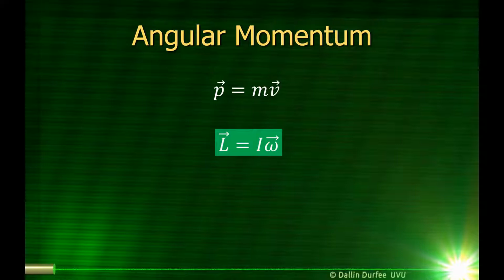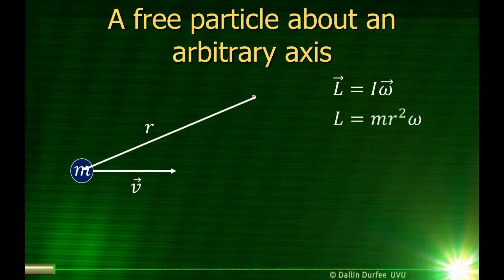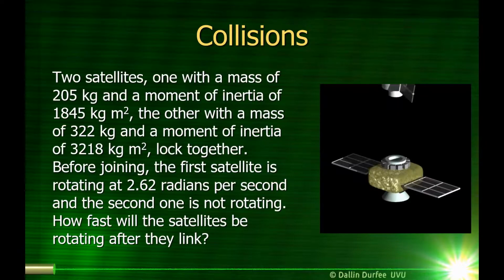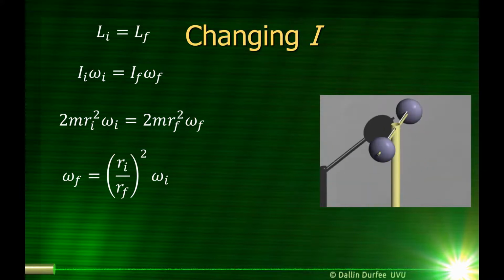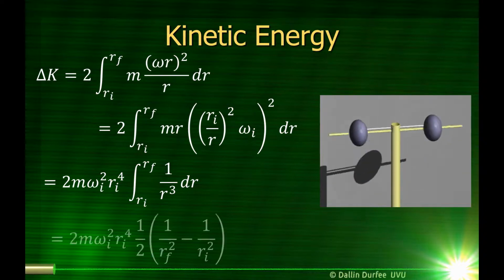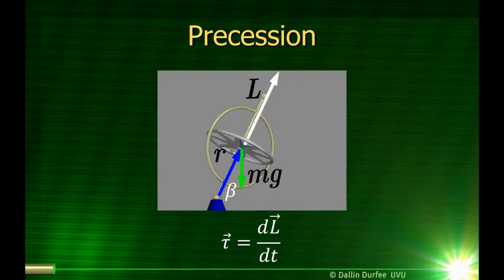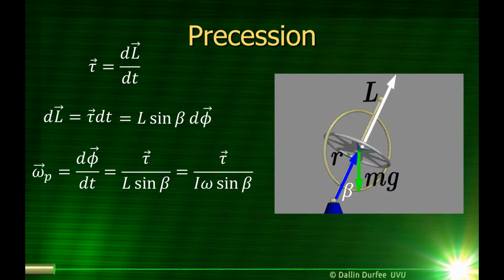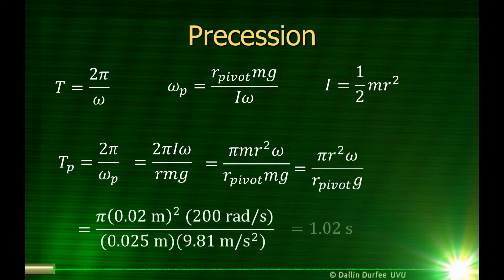Angular Momentum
An introduction to angular momentum and conservation of angular momentum.  Also a discussion of gyroscopes and gyroscope precession.